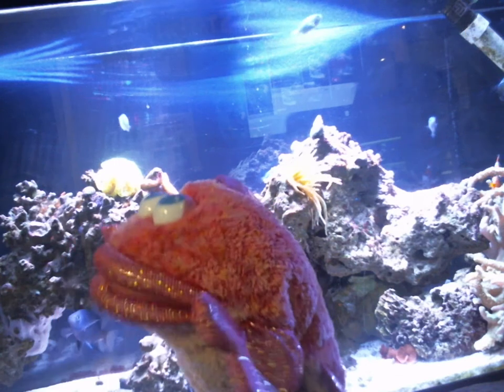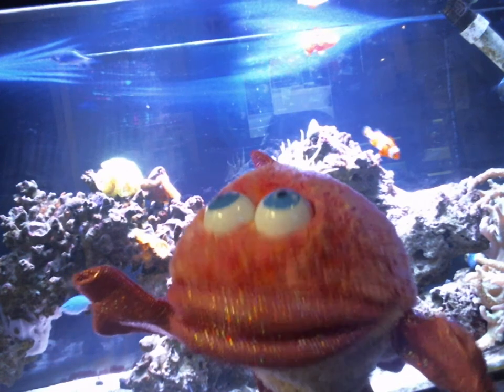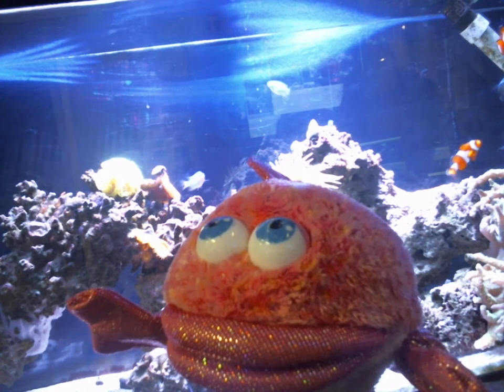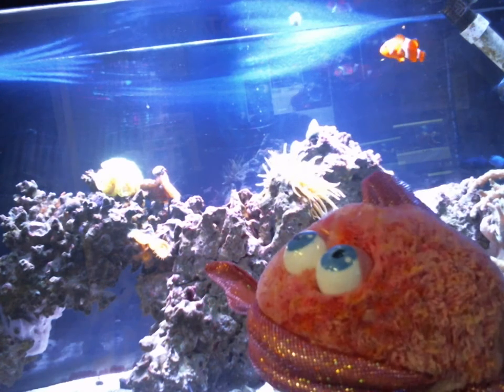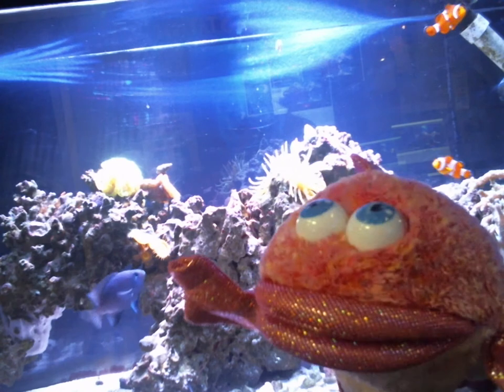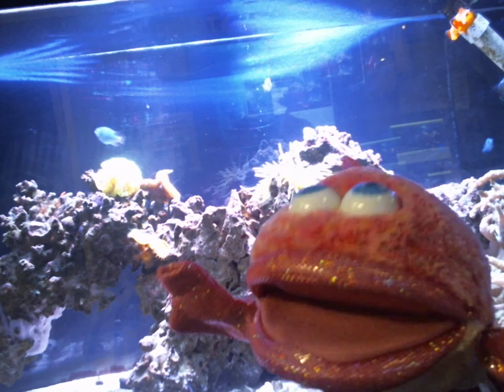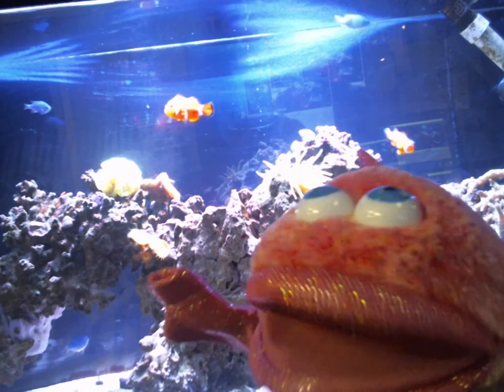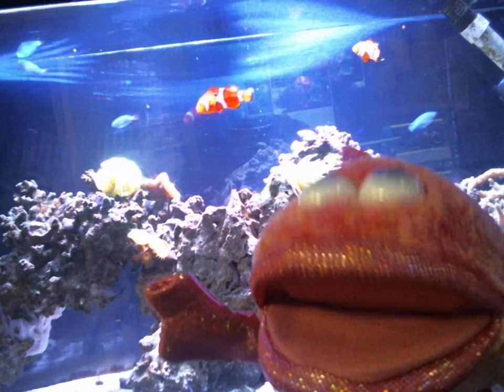Meet our Colorful Clownfish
Get to know some of the colorful creatures that call the Aquarium of Boise home. Take a virtual tour with our host, "Polly" the pufferfish around the Aquarium. Today, Polly explores the wonderful world of Clownfish & anemones.